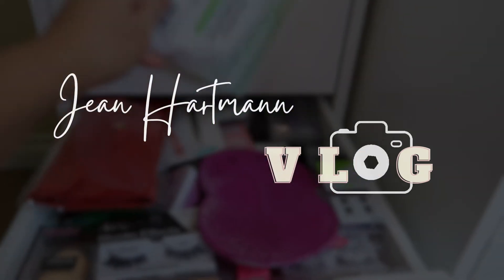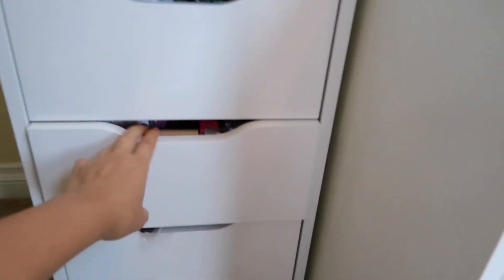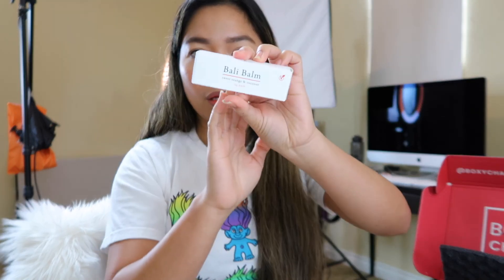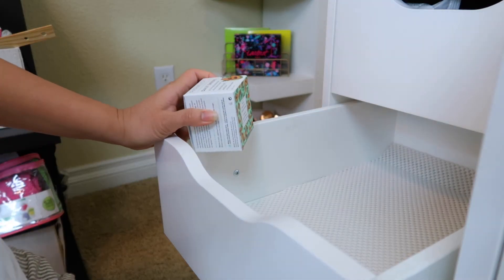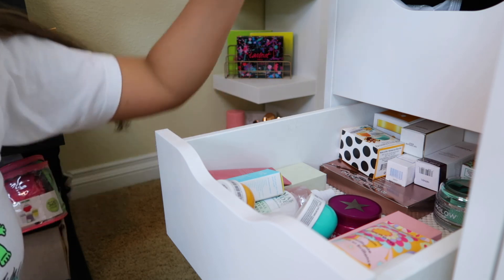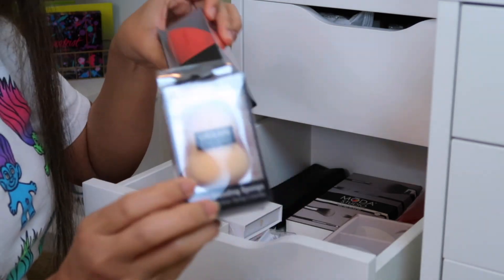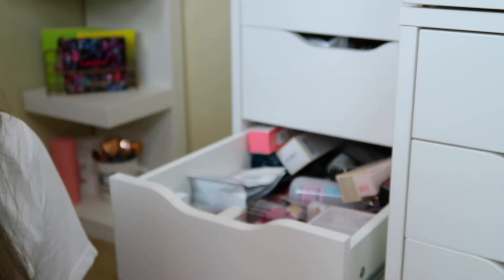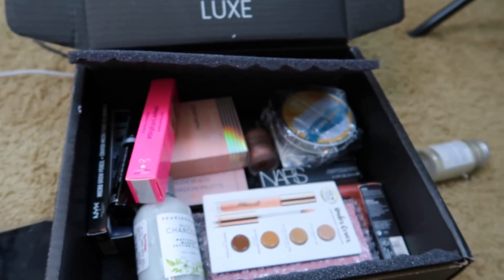ORGANIZING MY UNOPENED SKINCARE & MAKEUP FROM BOXYCHARM | jeanVLOG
These are unopened skin care and make products that I collected from Boxycharm. I hope you enjoy watching! Thanks! xoxox!!!

S T A Y   S A F E   E V E R Y O N E ! ! !